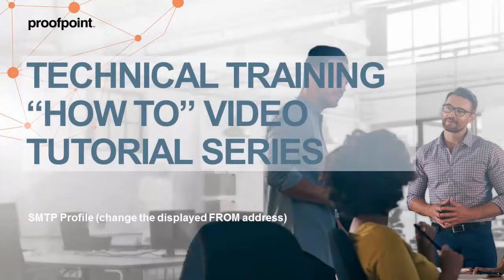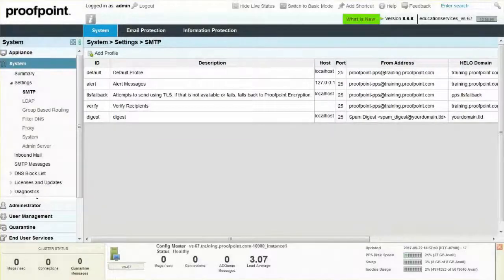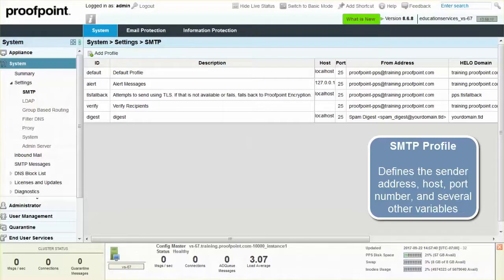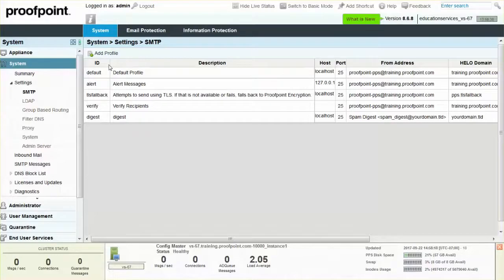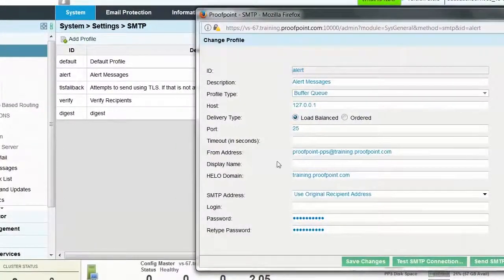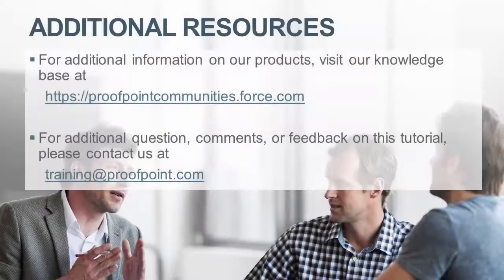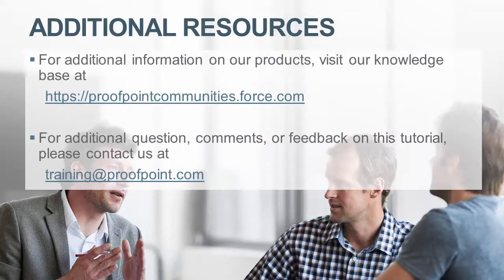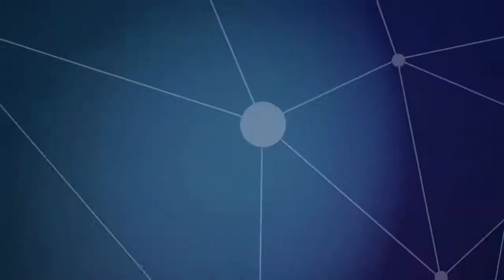How to change the from address in PPS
This Proofpoint how- to video tutorial shows you how to modify the "from" address of a message generated from the PPS.